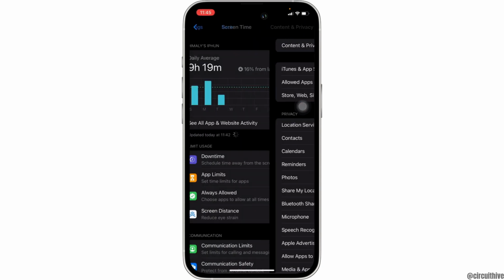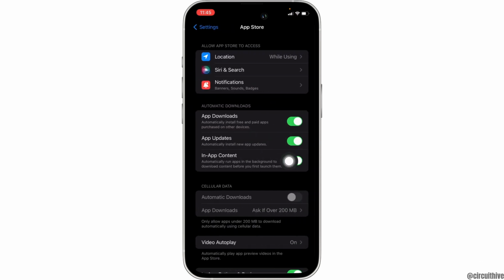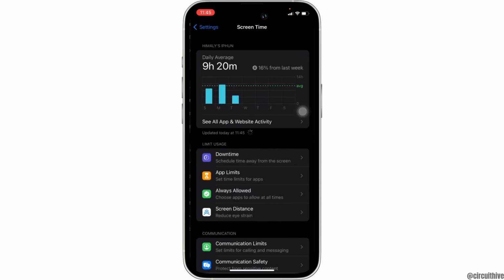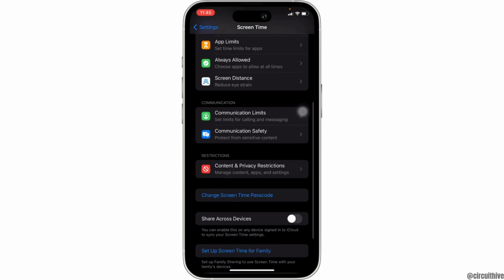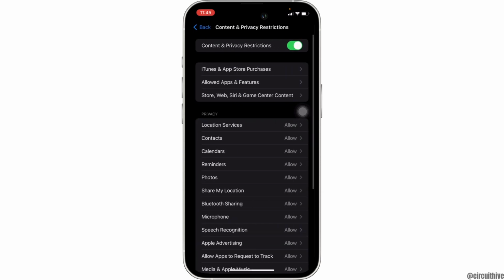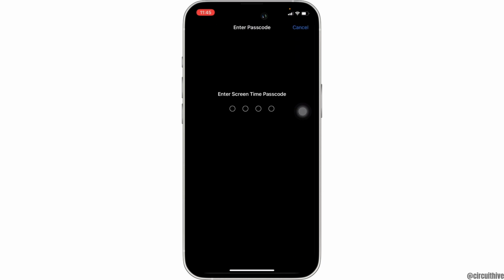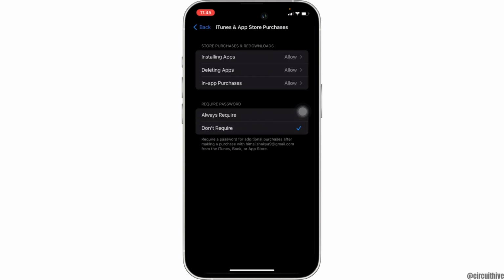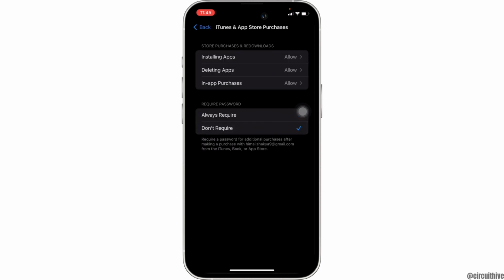How to Install App Without Apple ID Password | Download App Without Apple ID Password in iOS 18 Beta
How to Install App Without Apple ID Password | Download App Without Apple ID Password in iOS 18 Beta (2024)

Want to install apps without needing your Apple ID password on iOS 18 Beta in 2024? This guide provides step-by-step instructions to help you download and install apps quickly and efficiently without entering your Apple ID password. Follow this detailed tutorial to manage your app installations with ease.

In this tutorial:
0:00 - How to Install App Without Apple ID Password
0:15 - Download App Without Apple ID Password in iOS 18 Beta (2024)

Learn how to install apps without your Apple ID password on iOS 18 Beta in 2024 using this comprehensive guide. This video covers the entire process, ensuring you can download and install apps without any hassle.

Install apps without an Apple ID password effortlessly by following this guide in 2024!